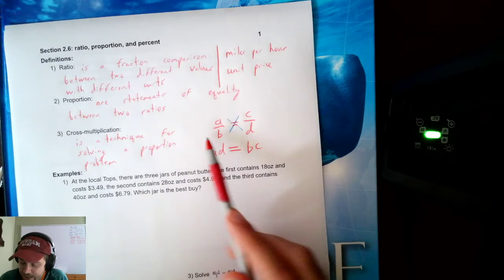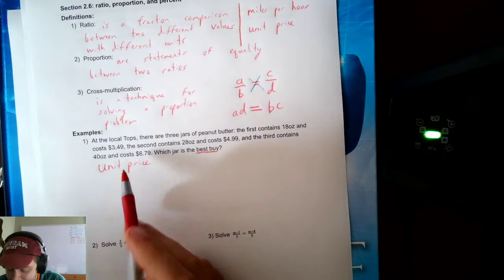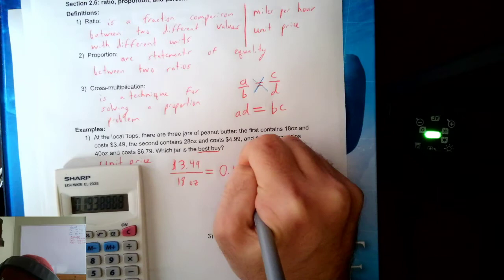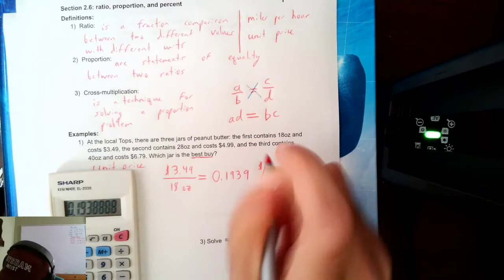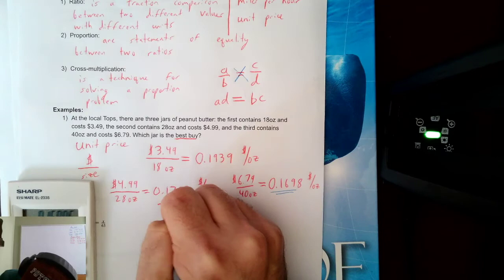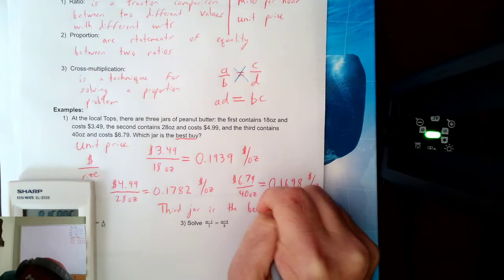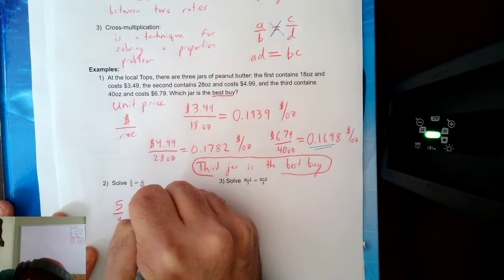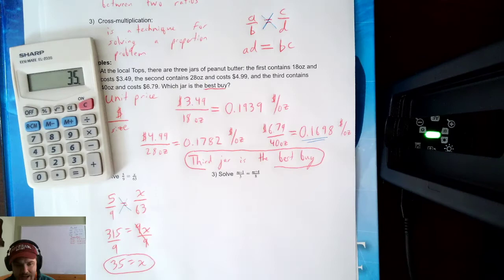Section 2.6 (MAT100)